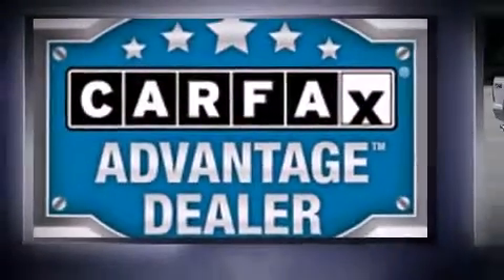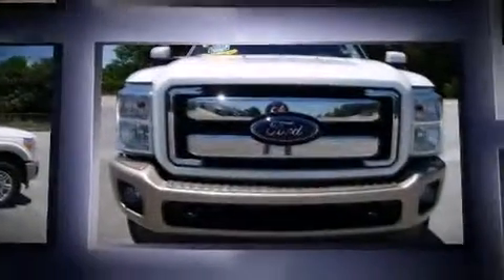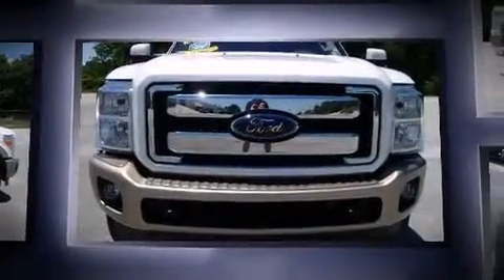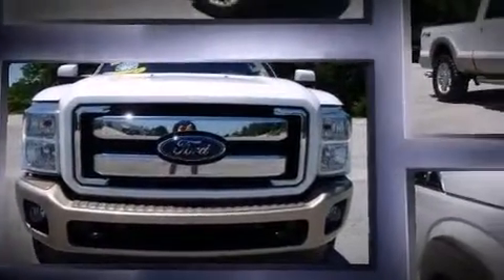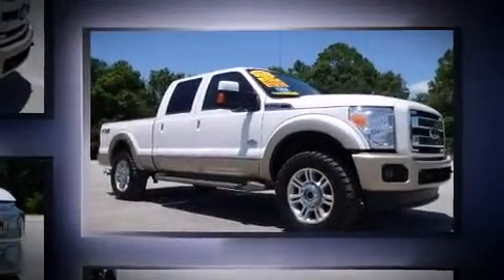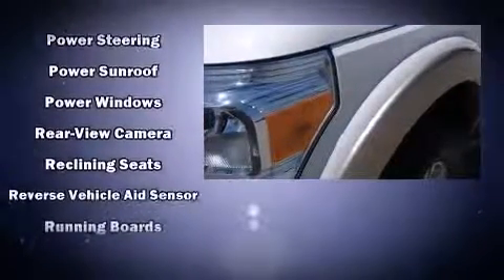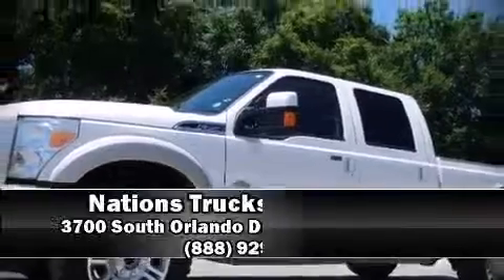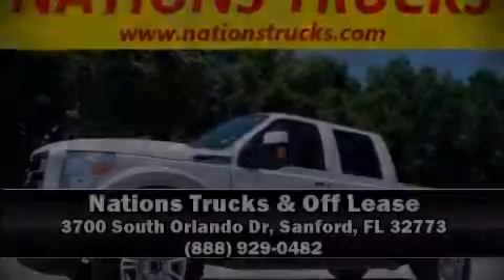2012 Ford F-250 in Sanford, FL 32773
The 2012 Ford F-250. With fewer than 15,000 miles on the odometer, this vehicle provides excellent value as a pre-owned model. It features an automatic transmission, 4-wheel drive, and a powerful 8 cylinder engine. Ford prioritized practicality, efficiency, and style by including: front and rear reading lights, a tachometer, variably intermittent wipers, a rear step bumper, an overhead console, a trailer hitch, and more. Ford also prioritized safety and security by including: dual front impact airbags, front SIDE impact airbags, traction control, ignition disabling, and 4 wheel disc brakes with ABS. Brake assist technology provides extra pressure when applying the brakes. A Carfax history report provides you peace of mind by detailing information related to past owners and service records. We pride ourselves in consistently exceeding our customer's expectations. Stop by our dealership or give us a call for more information.